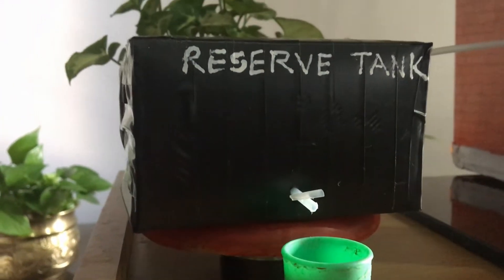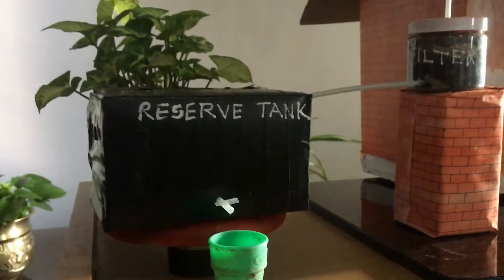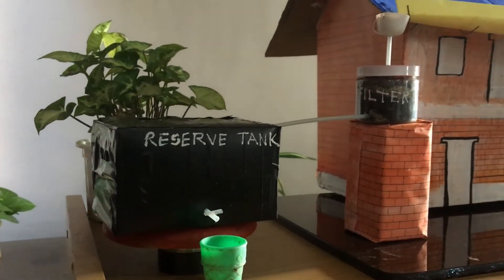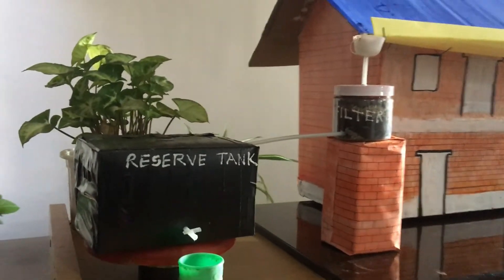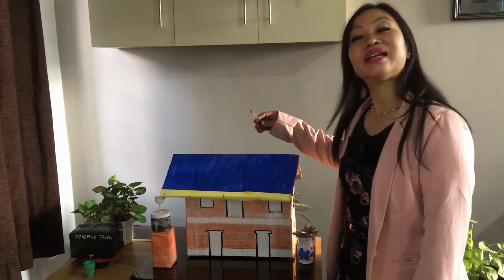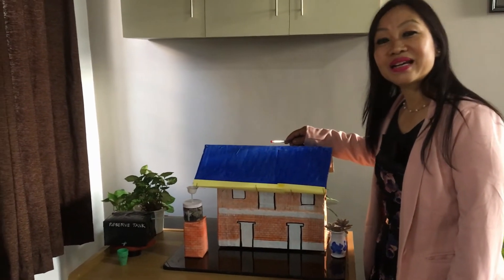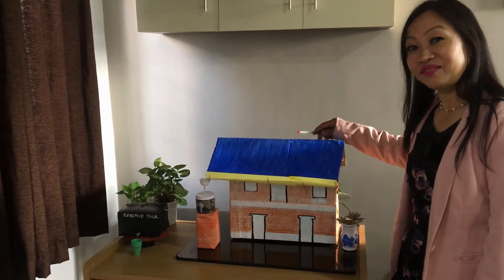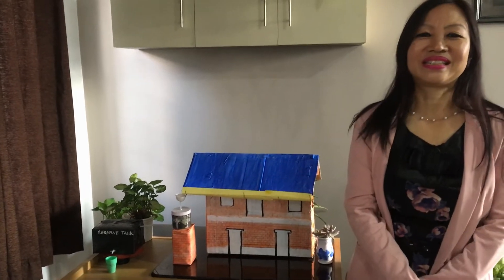A MODEL OF RAINWATER HARVESTING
A traditional system of water conservation to meet the demands of water for domestic purposes during dry seasons.